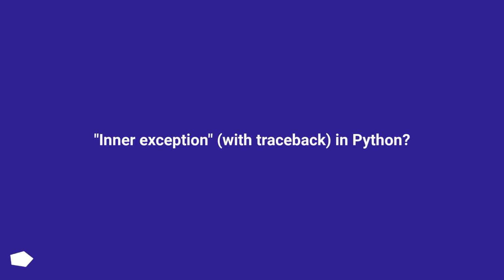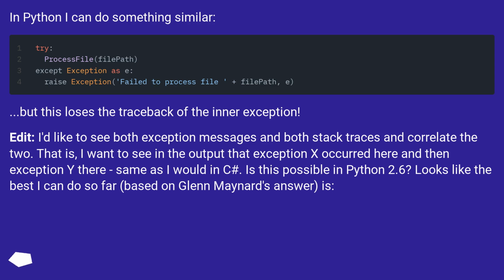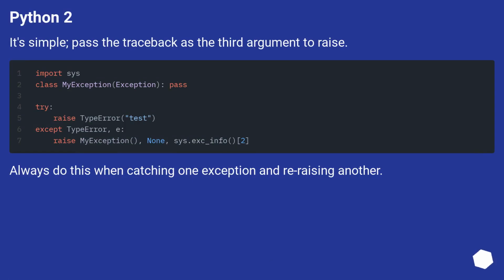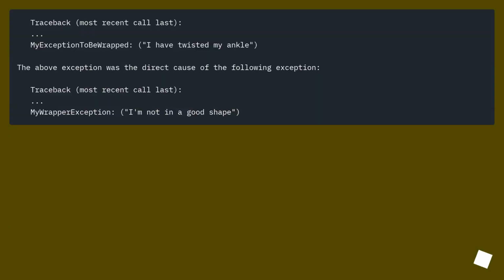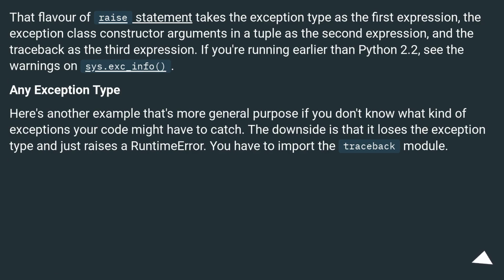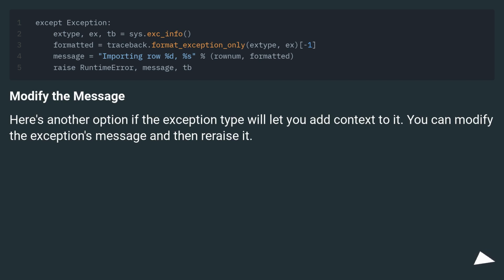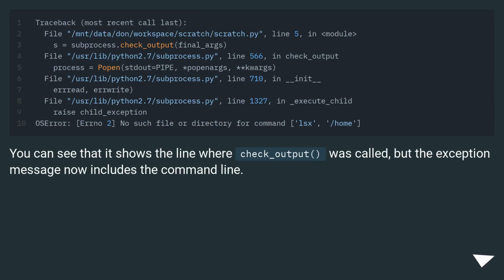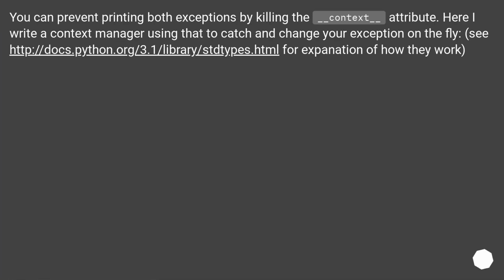"Inner exception" (with traceback) in Python?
Chapters
00:00 Question
01:27 Accepted answer (Score 143)
01:51 Answer 2 (Score 325)
02:23 Answer 3 (Score 21)
04:41 Answer 4 (Score 14)
06:07 Thank you